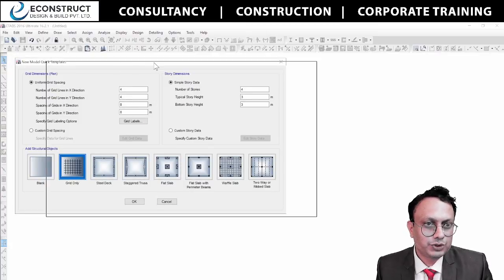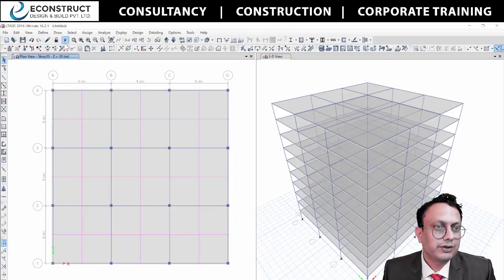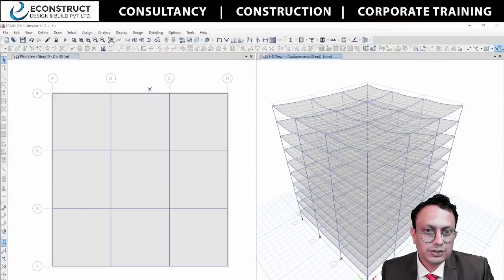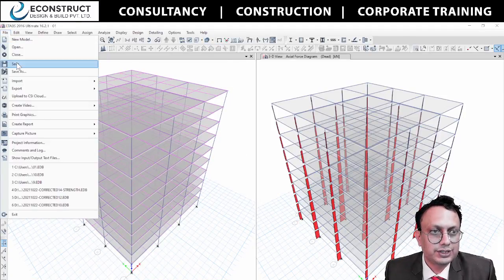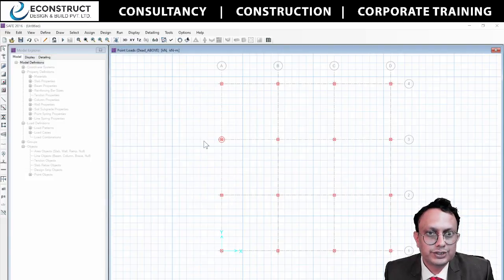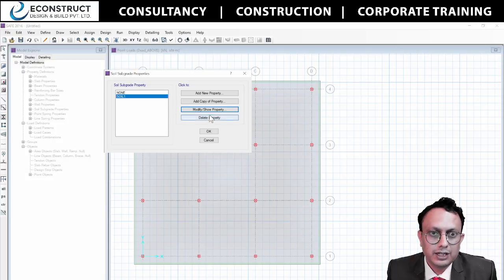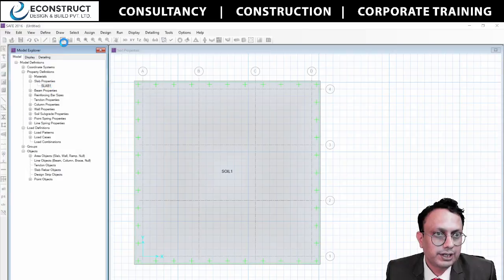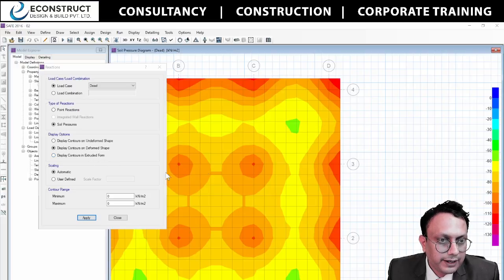Sync between ETABS & SAFE for Foundation Design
Econstruct Design and Build Pvt. Ltd is a Bangalore-based company.

We provide 3 Services :
1). Engineering Consultancy
2). Construction and
3). Corporate Training exclusively for Civil / Structural Engineers from across the Globe.

We are launching a 3 Day workshop on ETABS Basics followed by a 30 Days Online Training.

ETABS Basics  Workshop- 23rd,24th, and 25th November 2021, 10 am to 7 pm - Bangalore
ETABS Advance Workshop - 21st, 22nd, and 23rd January 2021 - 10 am to 7pm - Bangalore

The above Workshop is a RESIDENTIAL which means that you will stay with us for 3 days in a resort which has been pre-booked by Econstruct Design and Build Pvt Ltd.

Sharing Accommodation and 3 times vegetarian food is included in the fees.

Check-In Time: 5 pm on 22nd November 2021
Check-Out Time: 7 pm on 25th November 2021

ADDRESS OF THE RESORT :
GOLD COIN CLUB & RESORT
No 45/1, Andapura, Off Huskur, Electronic City, Phase 2, Anekal Taluk
Phase 2 Bangalore 560100

Following Links has full information on this crash course

Kindly Ping us on WhatsApp + 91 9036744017 for all the details.

Thanks & Regards
Econstruct Team
e-construct.in